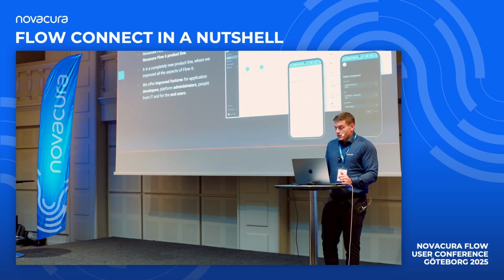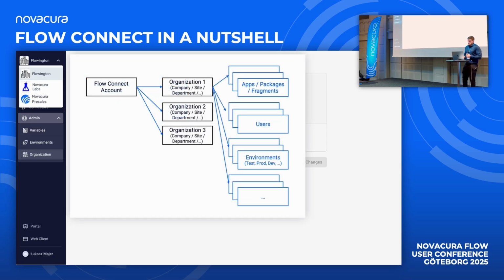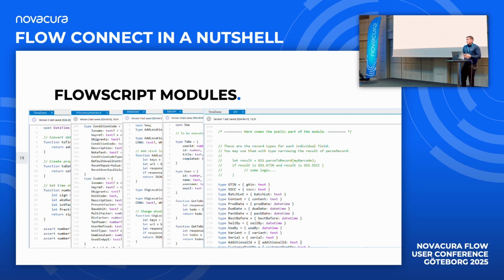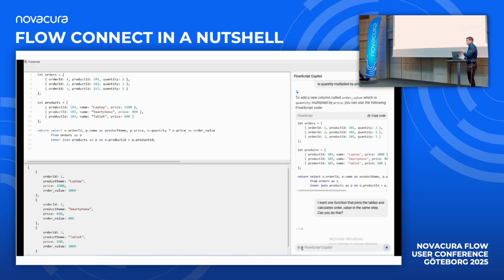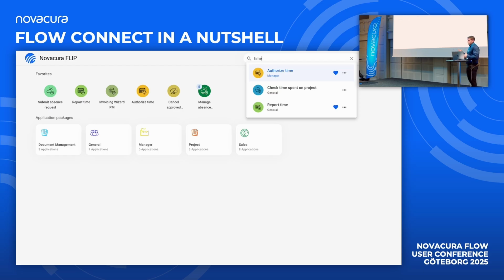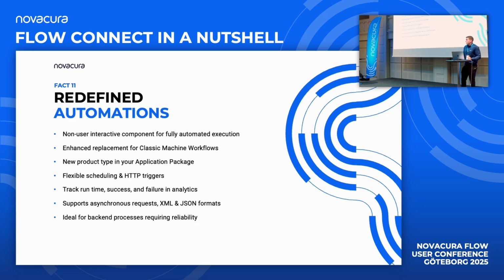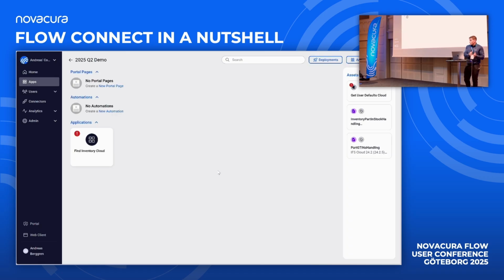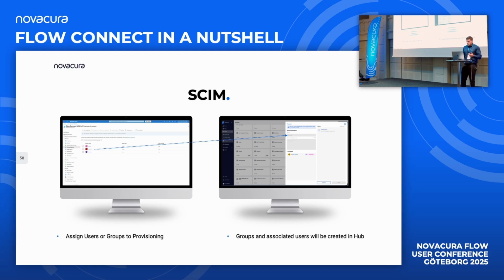Novacura Flow Connect: Everything You Need to Know (In a Nutshell)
At our conference in Gothenburg, Sweden, on October 1–2, 2025, Paul Phillips delivered a comprehensive overview of Novacura Flow Connect. He summarized all key functionalities, architecture, and core benefits that users need to know about the latest iteration of the Flow platform, providing a vital foundation for the rest of the conference.